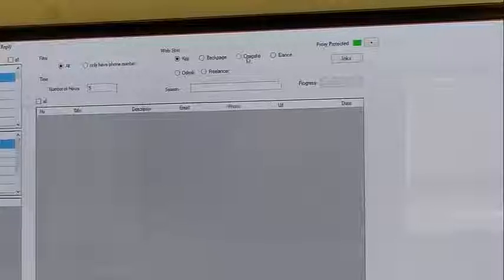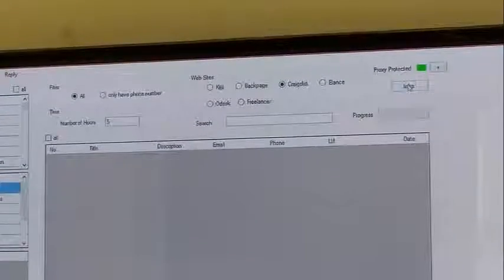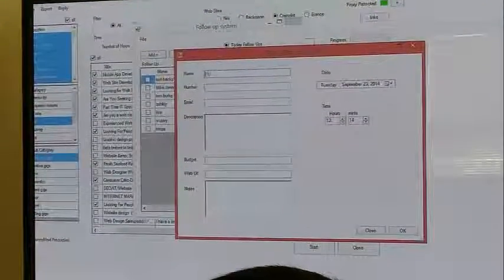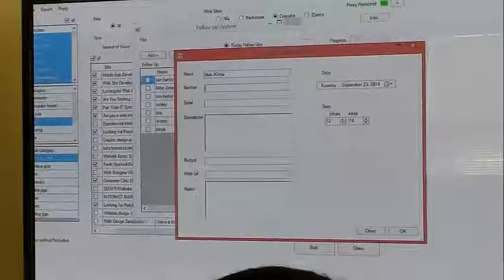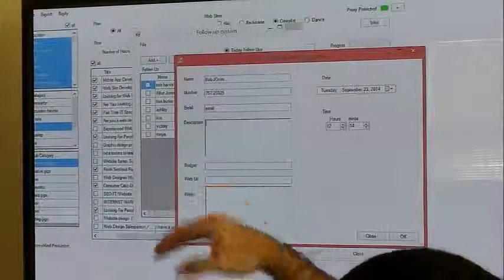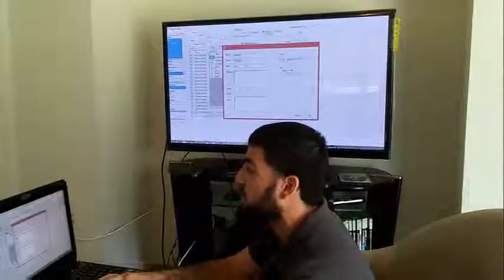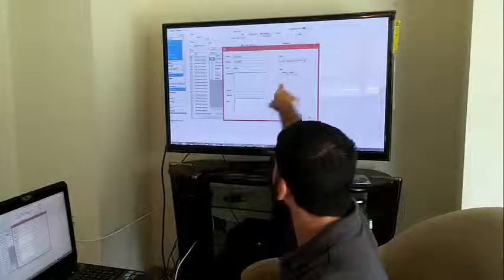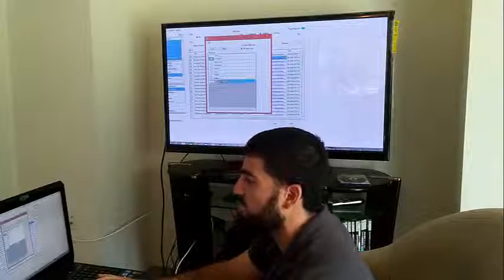Lead Generation Software - Ultimate Business Solution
http Get the #1 Lead Generation Software Right Now On The Market!